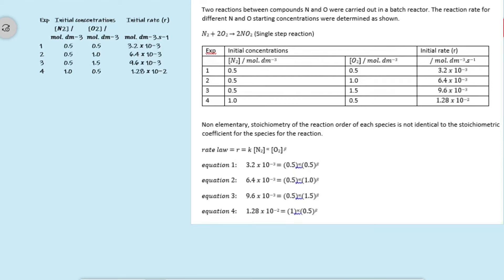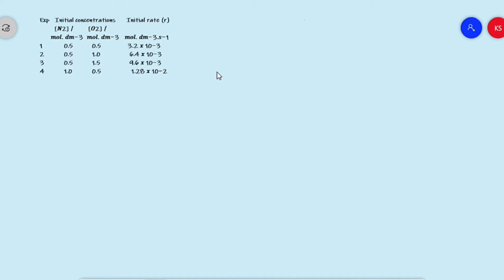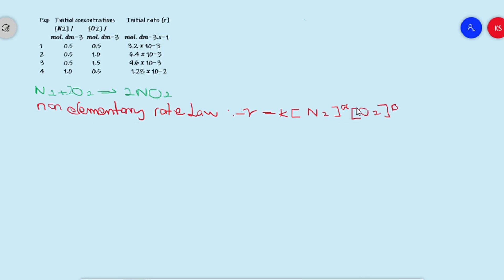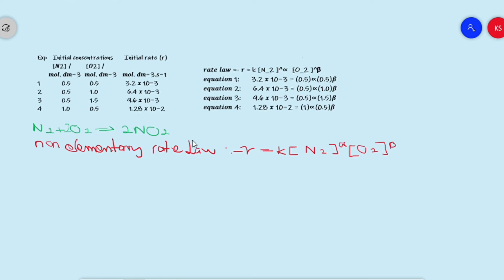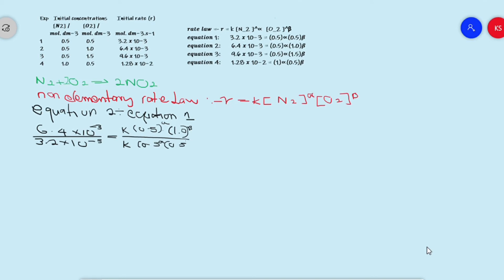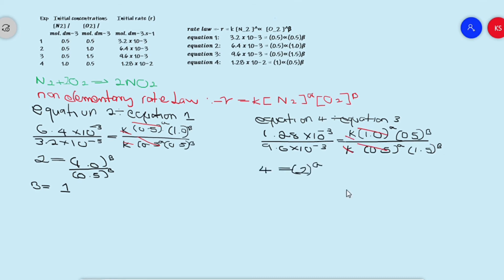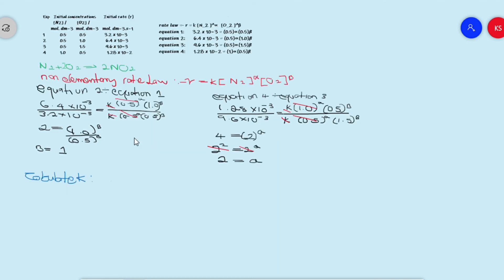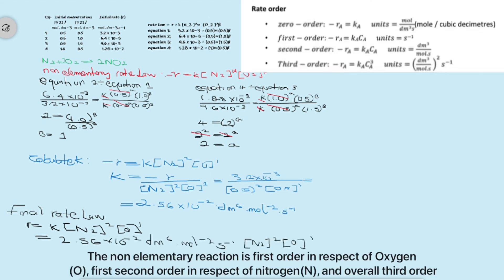𝑁2 + 2𝑂2 → 2𝑁𝑂2: Calculate the Rate Law (Non elementary): 𝒓𝒂𝒕𝒆 𝒍𝒂𝒘 = 𝒓 = 𝒌 [𝑵]∝ [𝑶𝟐]𝜷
Determine / calculate the Rate Law (Non elementary): 𝒓𝒂𝒕𝒆 𝒍𝒂𝒘 = 𝒓 = 𝒌 [𝑵]∝ [𝑶𝟐]𝜷

Two reactions between compounds N and O were carried out in a batch reactor. The reaction rate for different N and O starting concentrations were determined as shown.

𝑁2 + 2𝑂2 → 2𝑁𝑂2 (Single step reaction)
Exp             Initial concentrations                    Initial rate (r)
  [𝑁2] / 𝑚𝑜𝑙. 𝑑𝑚−3    [𝑂2] / 𝑚𝑜𝑙. 𝑑𝑚−3     / 𝑚𝑜𝑙. 𝑑𝑚−3.𝑠−1
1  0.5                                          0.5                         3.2 𝑥 10−3
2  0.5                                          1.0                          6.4 𝑥 10−3
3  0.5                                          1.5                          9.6 𝑥 10−3
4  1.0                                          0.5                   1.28 𝑥 10−2

Non elementary, stoichiometry of the reaction order of each species is not identical to the stoichiometric coefficient for the species for the reaction.
𝑟𝑎𝑡𝑒 𝑙𝑎𝑤 = 𝑟 = 𝑘 [N2] ∝ [O2]
𝑒𝑞𝑢𝑎𝑡𝑖𝑜𝑛 1:      3.2 𝑥 10−3 = (0.5)∝(0.5)𝛽
𝑒𝑞𝑢𝑎𝑡𝑖𝑜𝑛 2:      6.4 𝑥 10−3 = (0.5)∝(1.0)𝛽
𝑒𝑞𝑢𝑎𝑡𝑖𝑜𝑛 3:      9.6 𝑥 10−3 = (0.5)∝(1.5)𝛽
𝑒𝑞𝑢𝑎𝑡𝑖𝑜𝑛 4:      1.28 𝑥 10−2 = (1)∝(0.5)𝛽